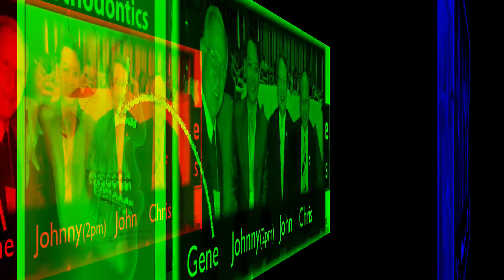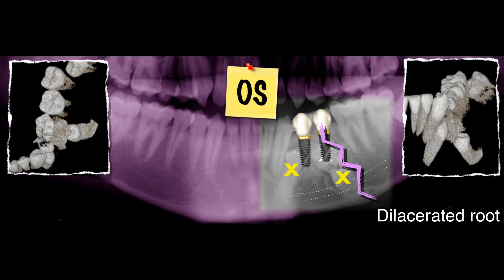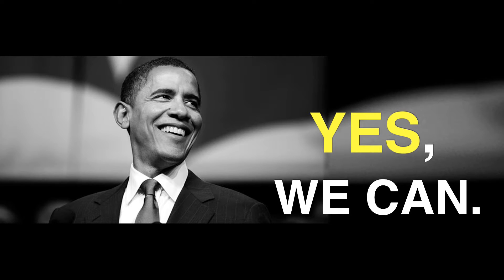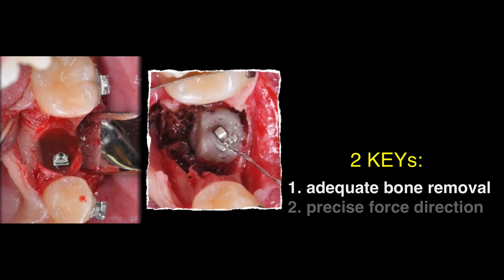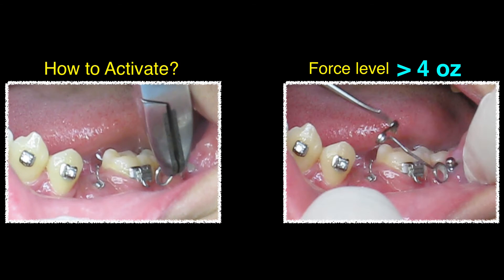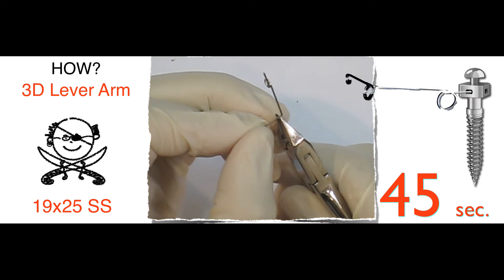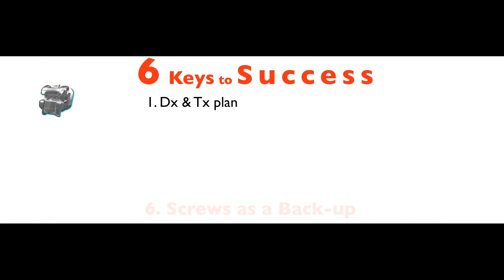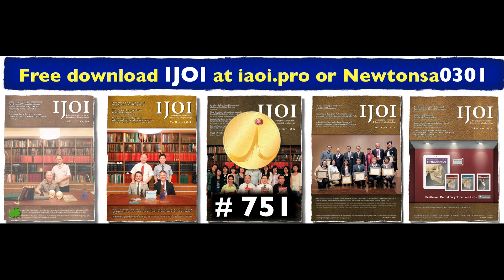AAOChrisChang-CIII-5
3D e-Book: The future learning and teaching

It is always a great blessing to have mentors in your professional life. 27 years ago, I was lucky enough to have learned Class III treatment from Dr. John Lin, who I consider to be a real expert in this field. Five years later, I had the privilege to study for my PhD and Orthodontics Certificate at Indiana University. Dr. Gene Roberts became and has remained my mentor and godfather ever since then and has successfully redesigned my orthodontic gene.

For the past 10 years, the non-surgical approach to skeletal Class III treatment has evolved to a level that I never believed would have been possible. Buccal shelf mini-screws have played a crucial role in this extraordinary treatment modality. My best friend, Dr. Johnny Liaw certainly deserves the credit, as he proposed this extra-radicular insertion method in buccal shelves 10 years ago. Since then, Dr. Lin and I have adopted and modified this method, so that consequently, we have been able to enjoy treating challenging Class III malocclusions.

There is probably no better way to learn about orthodontics than studying well documented cases based on a solid theoretical foundation and scientific evidence. Following the suggestion of Dr. Roberts, Dr. Lin, Dr. Liaw and I decided to take this a step further, and using the most creative software, iBooks Author, we are now publishing our Class III treatment recipe. It is by far the most exciting way to understand other professionals' concepts of treatment. It is truly innovative and truly simple.

Be forewarned - if you pick up this 3D e-book, your perception of reading and learning will never be the same again!

Chris Chang DDS, PhD, Publisher